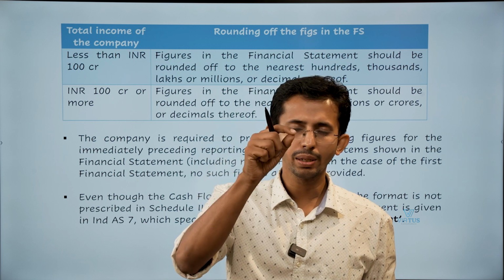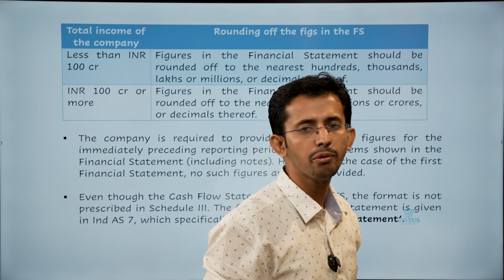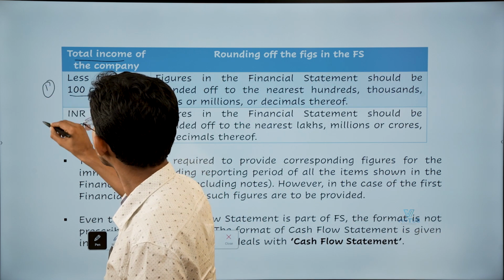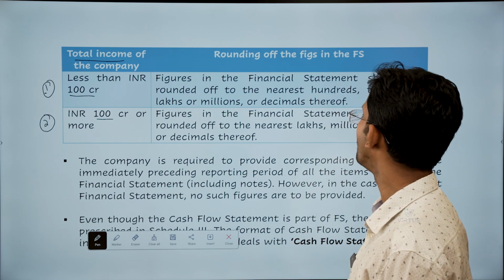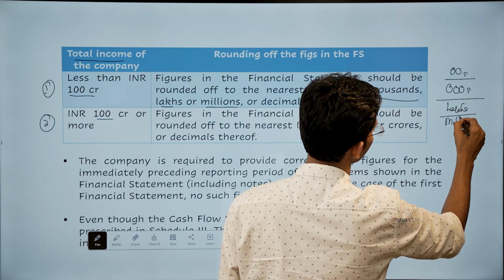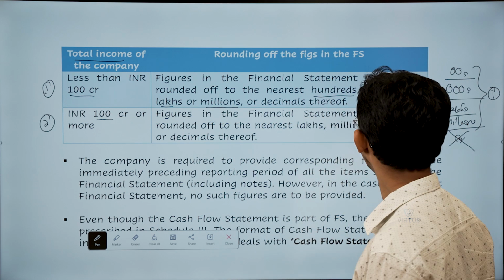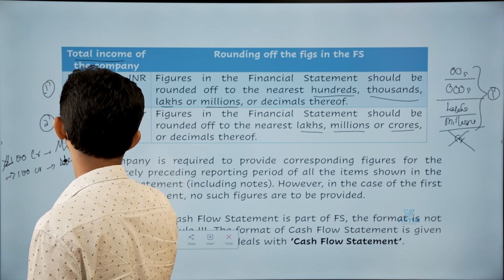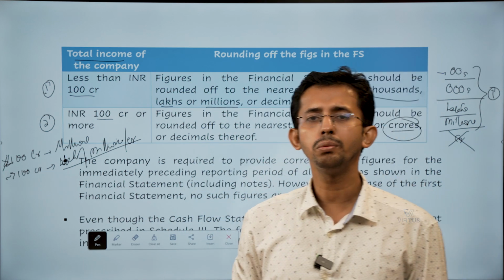Are You Making These Common Rounding Errors in Financial Statements? | CA Final - Virtus Academy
In this session, we’ll dive deep into the rounding off principles as per IND AS and Companies Act for preparing financial statements. Proper rounding off ensures accuracy and compliance in reporting, making it a crucial concept for CA Final aspirants and finance professionals.

📌 Why is Rounding Off Important?
✔️ Ensures consistency & accuracy in financial statements
✔️ Helps in clear presentation & compliance with regulations
✔️ Avoids misrepresentation of financial data

CA Final Course | Financial Statements IND AS | Advanced CA Final Classes | CA Final Full Classes | IND AS